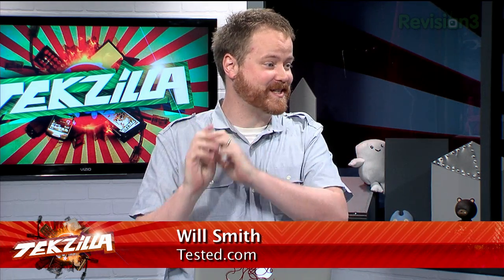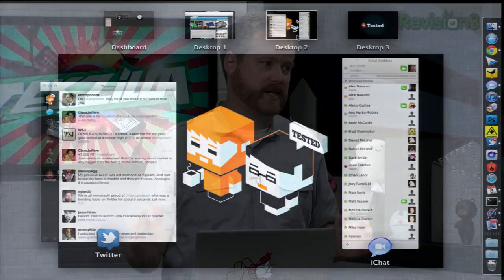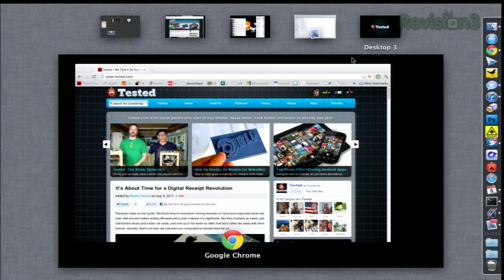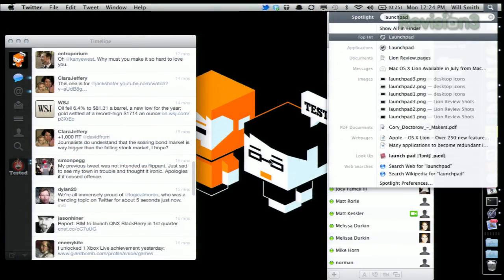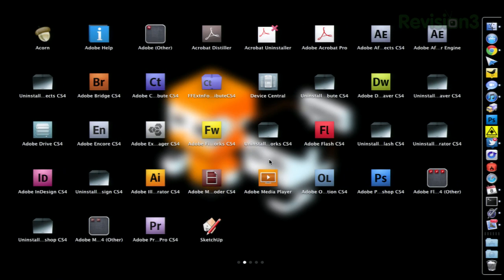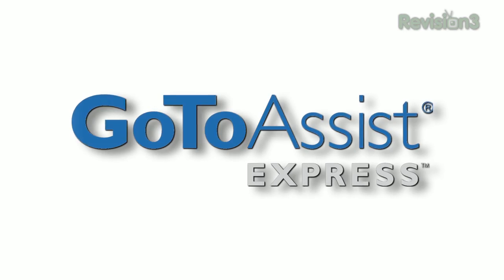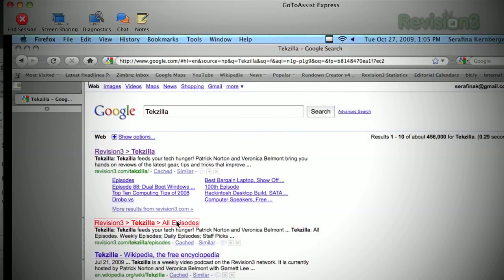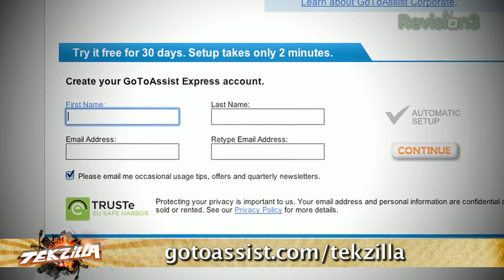Don't Use Apple OS X Lion!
Veronica talks Lion OS X upgrades (do or don't!) with Tested.com's Will Smith.

Andrew was wondering about upgrading to OS X Lion. He writes, "A lot of the features of lion are obviously aimed at notebook users, so as a desktop user without a magic trackpad, is it really worth my while upgrading from snow leopard which pretty much does what i need?" Will Smith from Tested.com joins Veronica to talk OS X Lion Upgrades... and if you should wait!